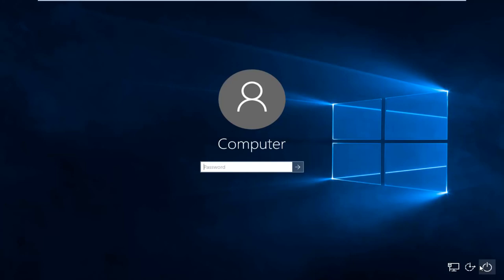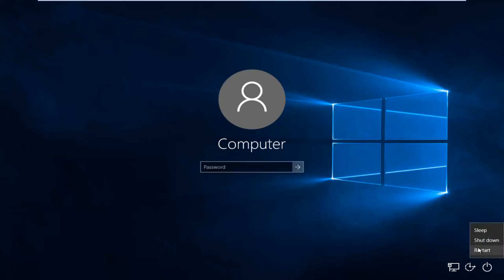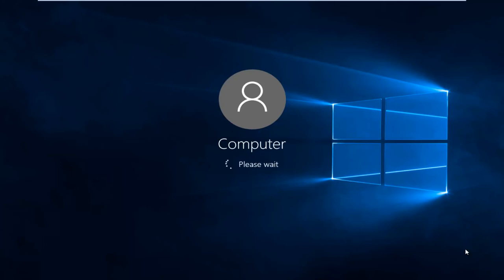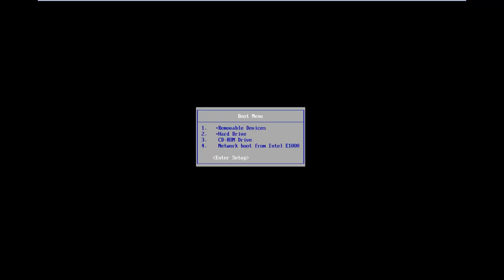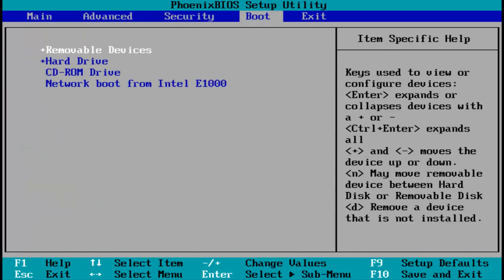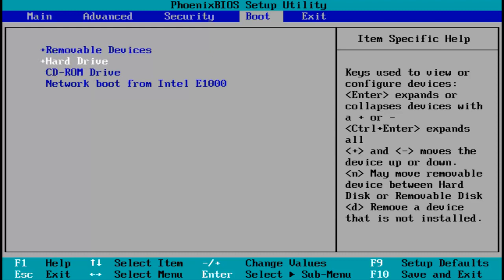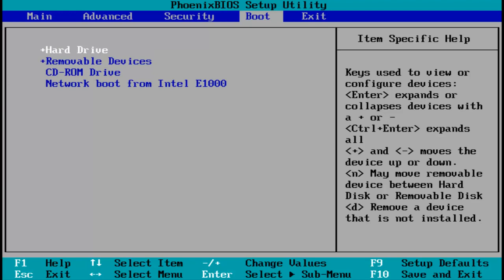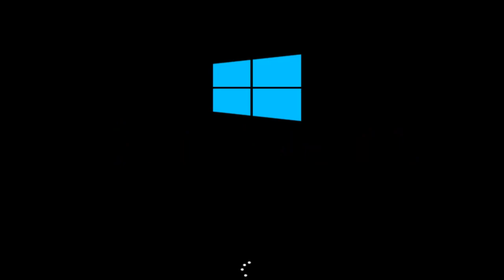How To Fix Windows 10 Error Code 0xc00000e9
This tutorial will show you guys how to hopefully fix your computer after receiving a blue screen of death and an error code 0xc00000e9.

Your computer’s operating system relies on its files to start and run all installed programs and applications efficiently. Anything that interferes with the files, the registry as a whole or the hard disk causes startup errors, one of which is error code 0xc00000e9.

This is a specific Windows error that points to the hard disk. You can encounter the error when installing any version of Windows OS or long after the OS has been installed, in which case it is bound to occur just when starting your computer.

The error message accompanying the code no doubt differs, depending on your computer’s OS. But mainly, You would see “Recovery, There was a problem with a device Connected to your PC”.